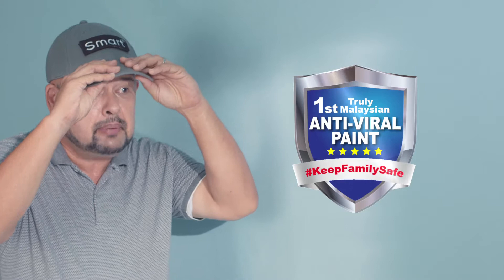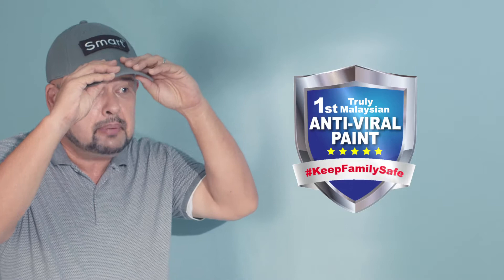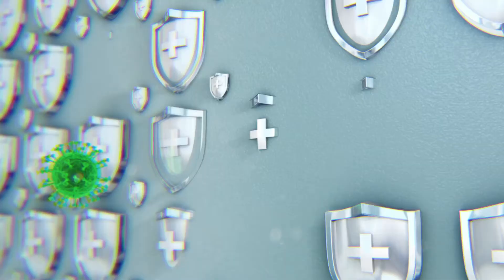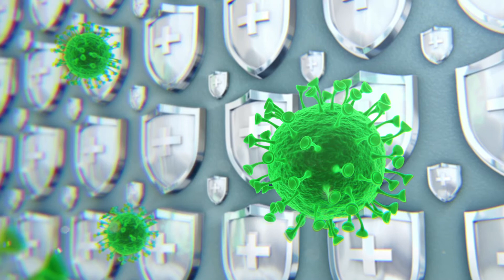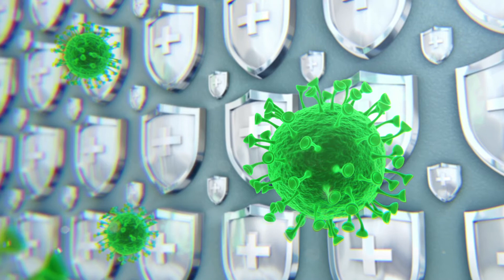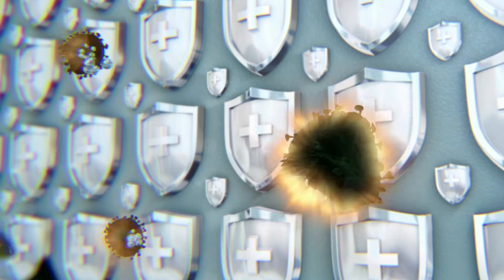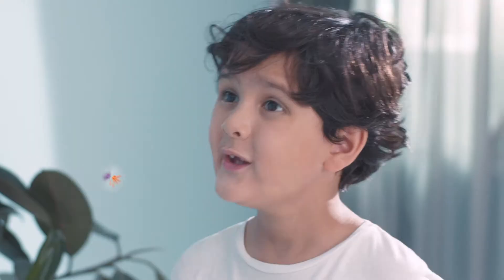Smart Eco-Medi SafeGuard+ Commercial Video (with Harith Iskander)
1st truly Malaysian Anti-viral Paint available now!!!

Smart Paints Eco-Medi SafeGuard+ Classic Matt Anti-viral Paint

Effective against Human Coronavirus and HFMD more than 99.9%

马来西亚首创新型“抗病毒抗细菌漆”现已面市。有效抵抗人类冠状病毒和手足口症病毒达99. 9%